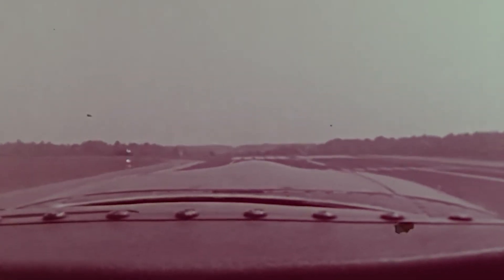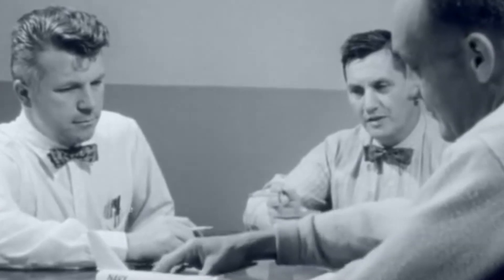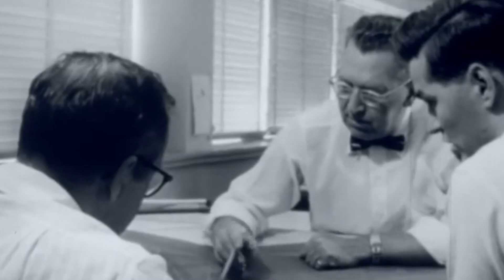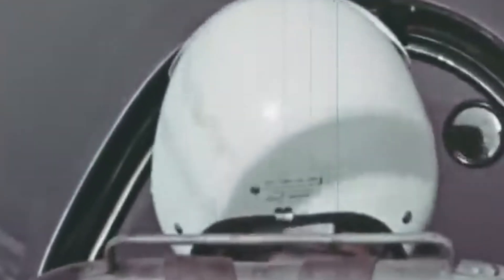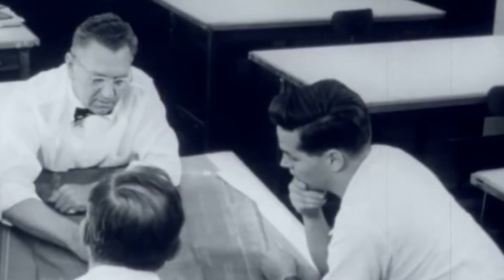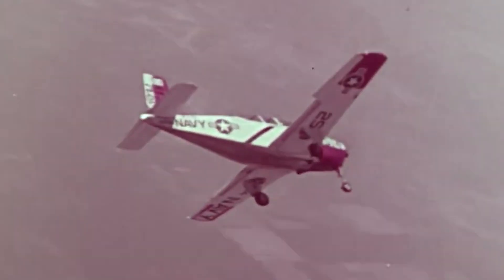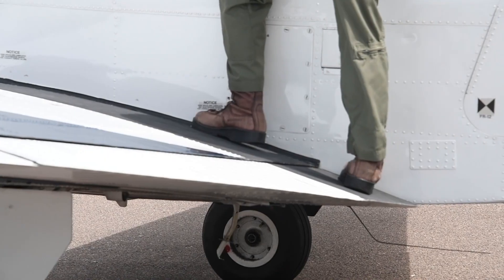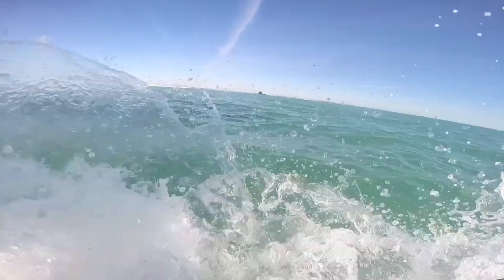Turbo-Mentor - The T-34C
The Turbo-Mentor was conceived by Beechcraft specifically as a trainer, one that would propel aviation forward much farther than the propeller itself. Indeed, the aircraft was a propeller model when it was created early in the 1950s. But it would soon be converted into a jet and continue its career into the 21st century.

The model trained innumerable pilots and served with virtually every branch of the American military services, beginning with the Navy, the Air Force, the Marine Corps, and also the Army. Moreover, it would even prove useful for the National Aeronautics and Space Administration, not to mention for various civilian roles.

However, despite its long and fruitful career, the T-34C was far from perfect, as proven by a particular incident towards the end of its service life in 2014…